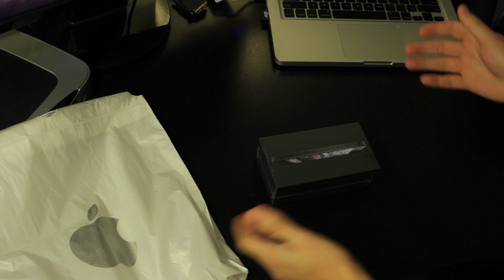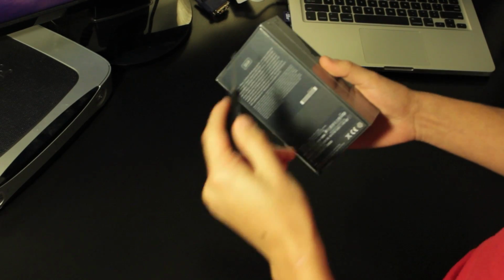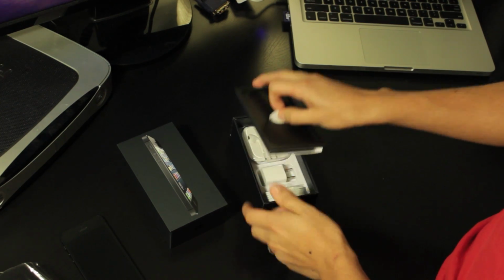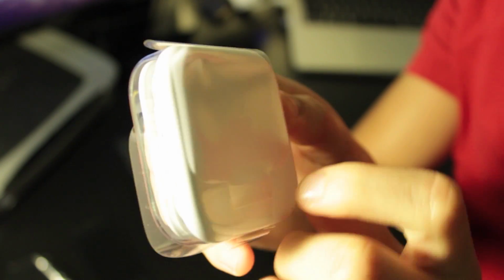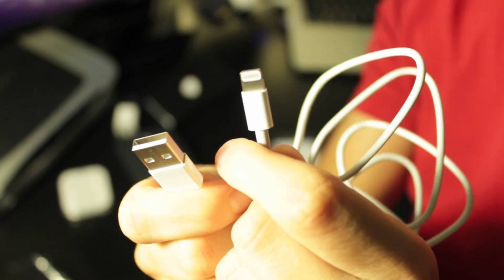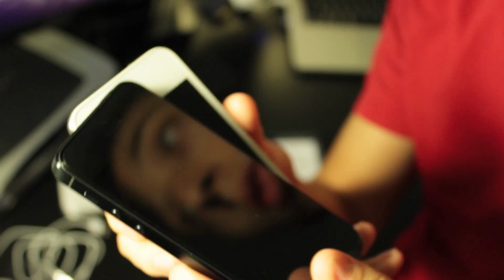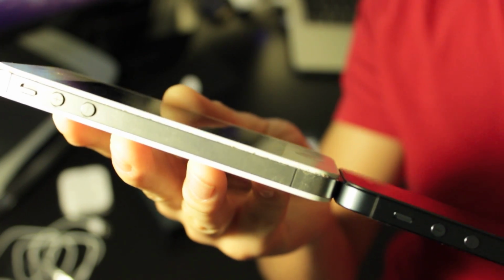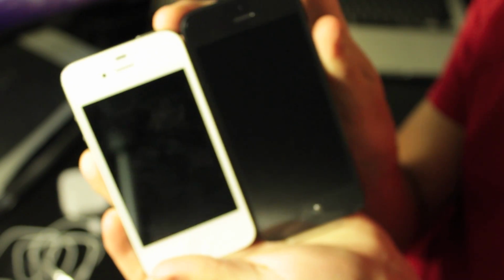iPhone 5 Unboxing and 4S, 3G Comparisons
Today we are doing an iPhone 5 Unboxing!

Hey Guys! Mark Cuda here with TekSmackTV. Today we are going to be unboxing the iPhone 5 and comparing it to the iPhone 4S and 3G!